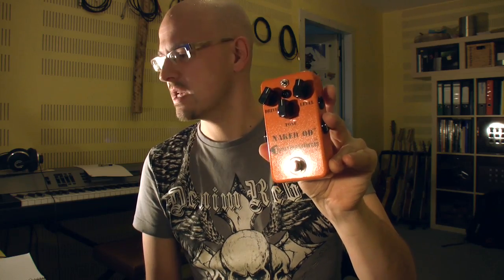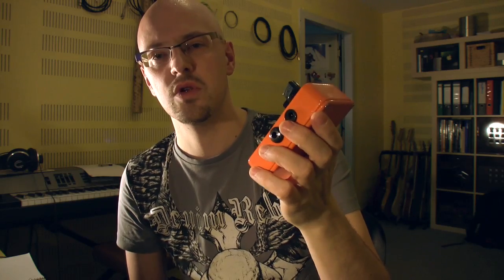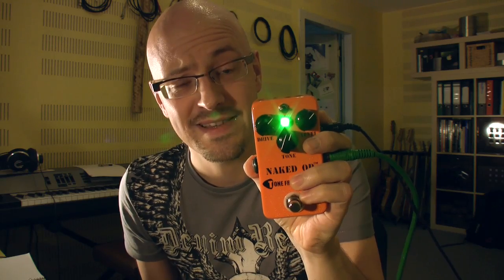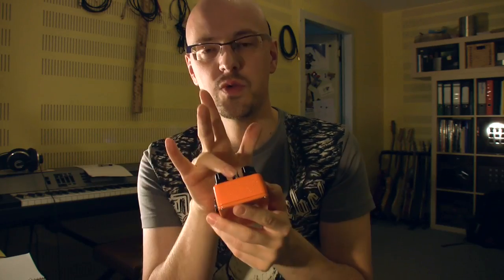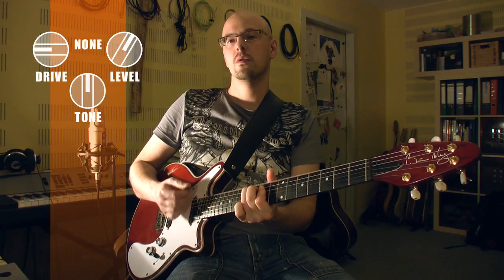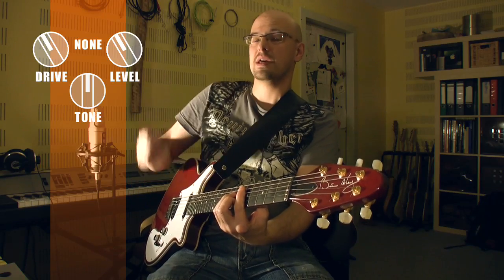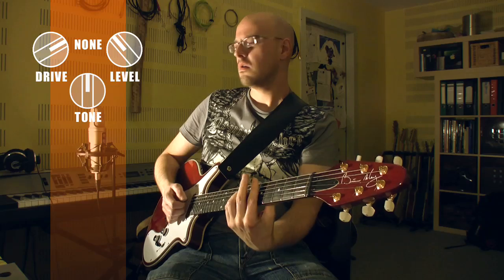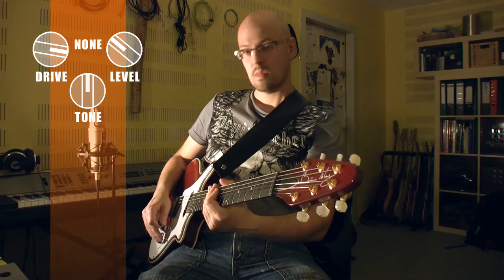GearGossip Tonefreak Naked OD.mov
this-house-is-on-fire-orange clean to slightly driven Pedal.